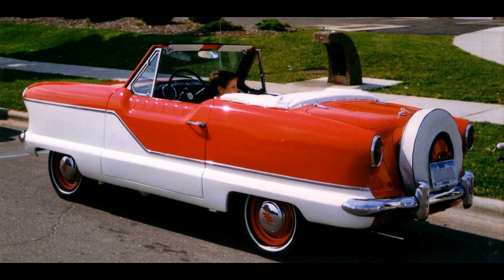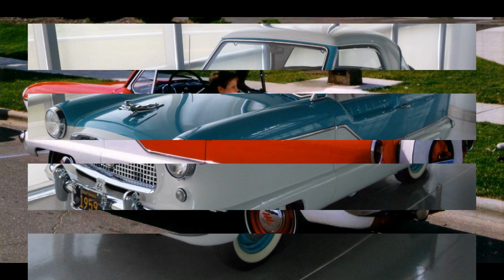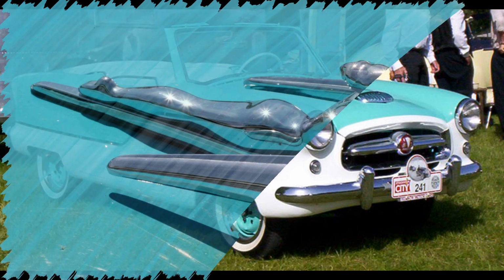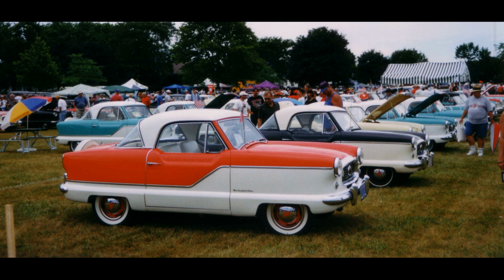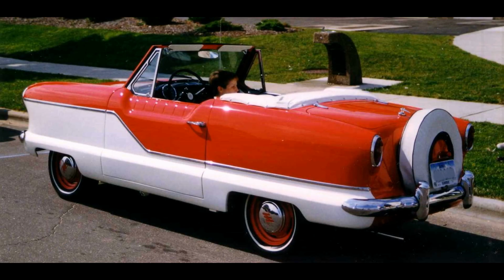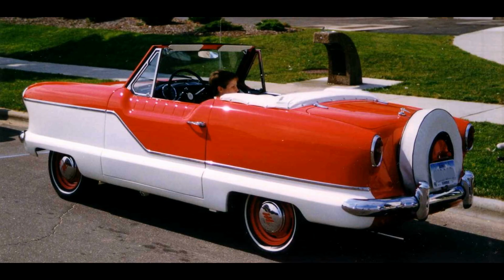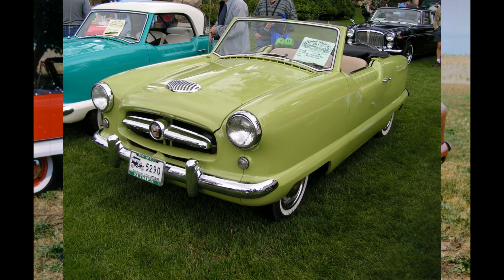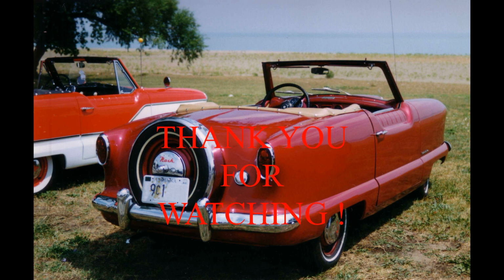1952 - NASH MOTORS TEAM ANOUNCED FOR AN ECONOMICAL TRANSPORTATION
NASH METROPOLITAN - While most domestic automobile makers were following a "bigger-is-better" philosophy, Nash Motor Company executives were examining the market to offer American buyers an economical transportation alternative. The Metropolitan was designed in Kenosha, Wisconsin.
Classic and Vintage Cars